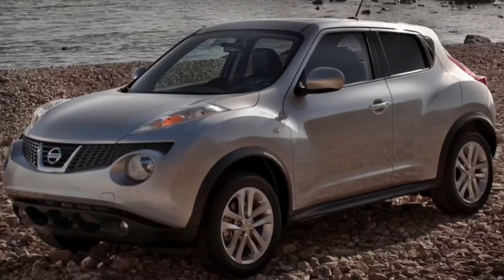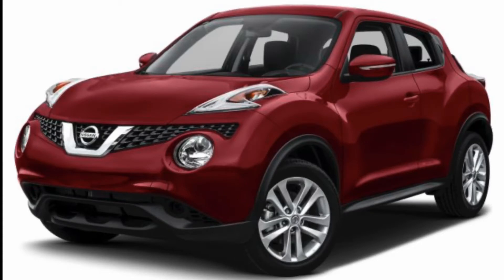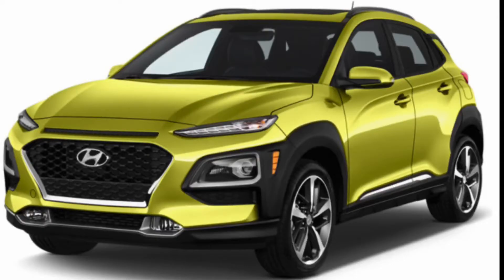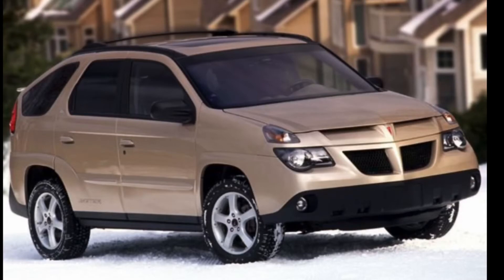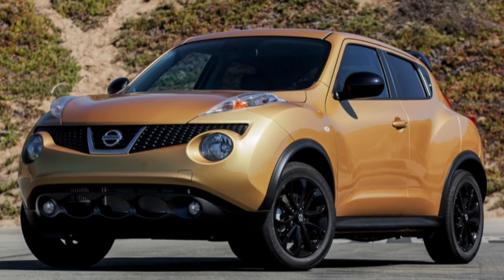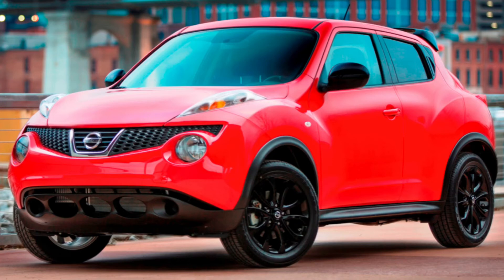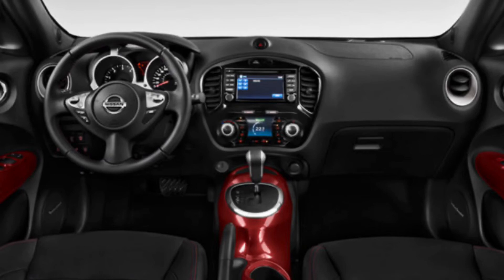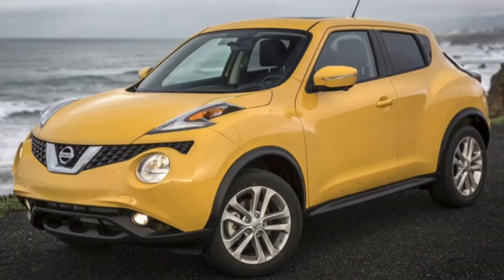My thoughts on the Nissan Juke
The Nissan Juke is such a spunky car. But is it too spunky?